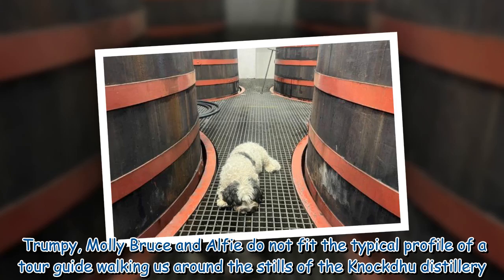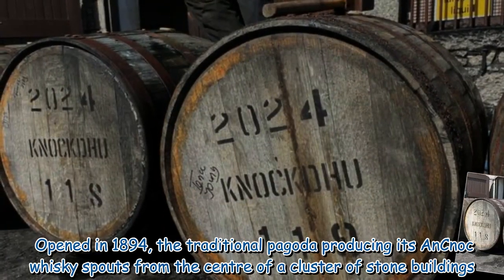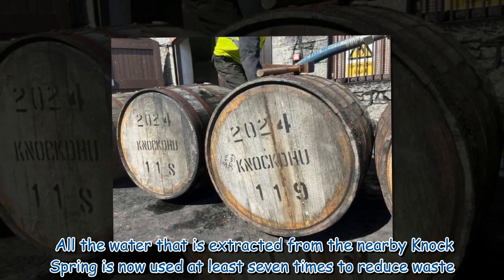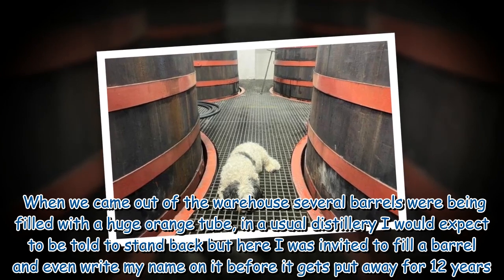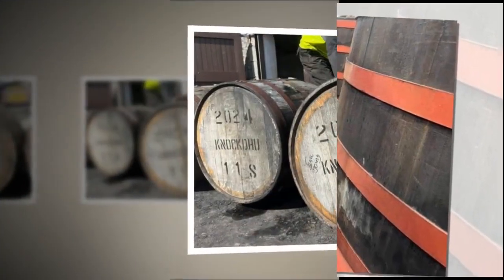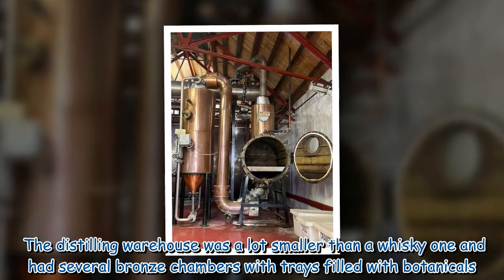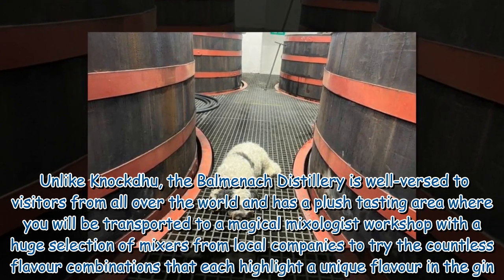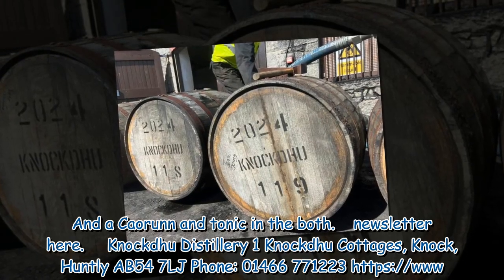Getting into the spirit of a summer staycation up north